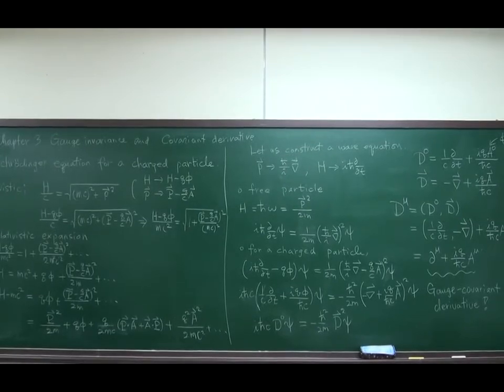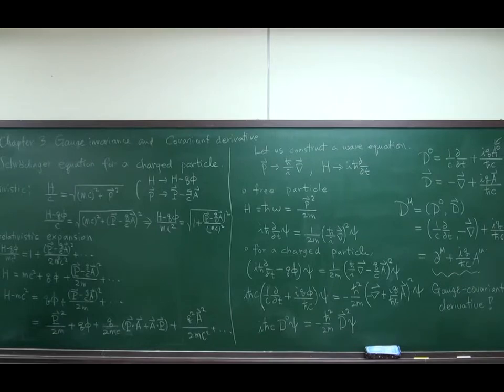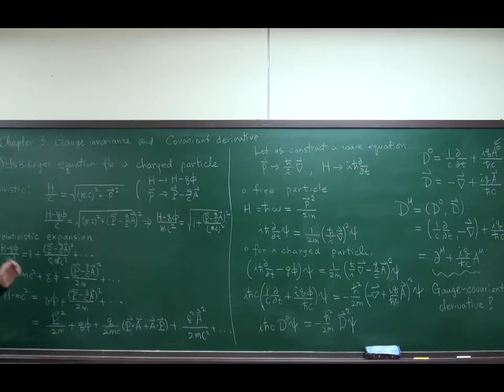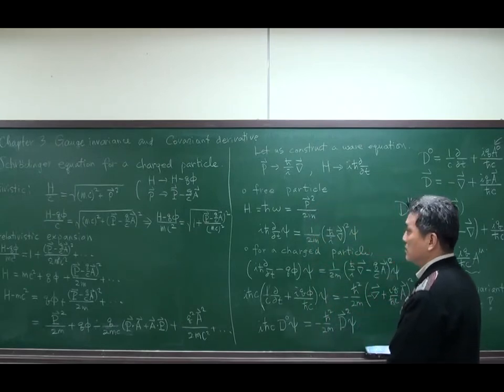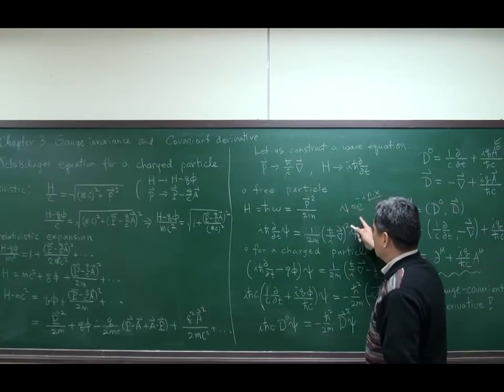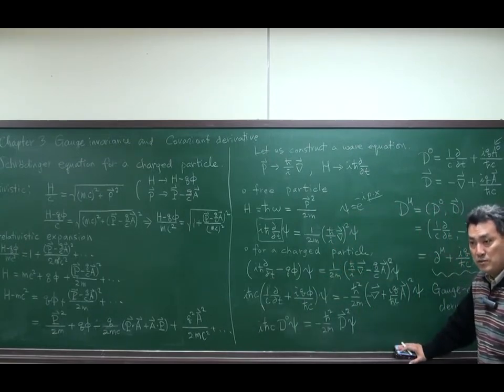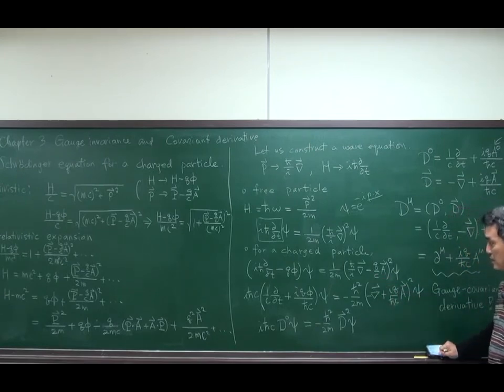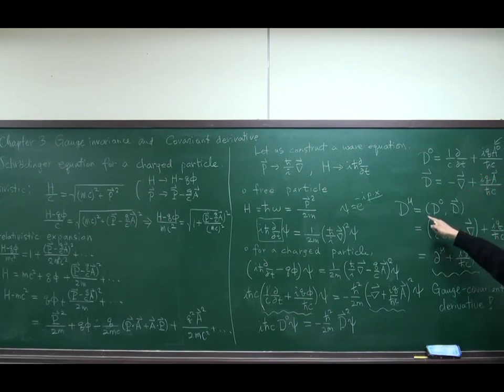3 2 Schrödinger Equation for a Charged Particle